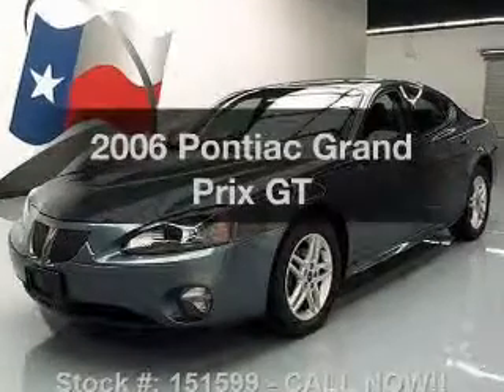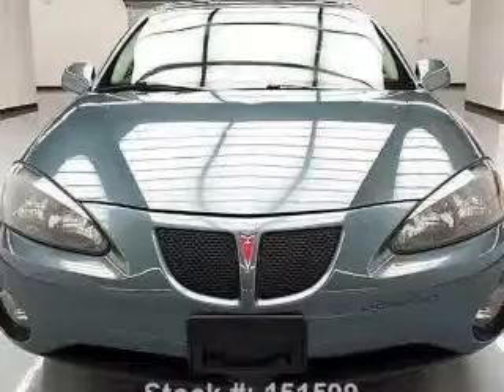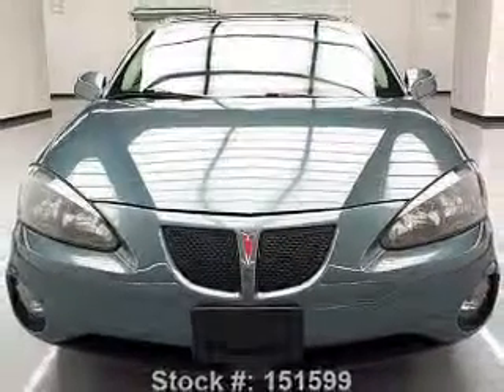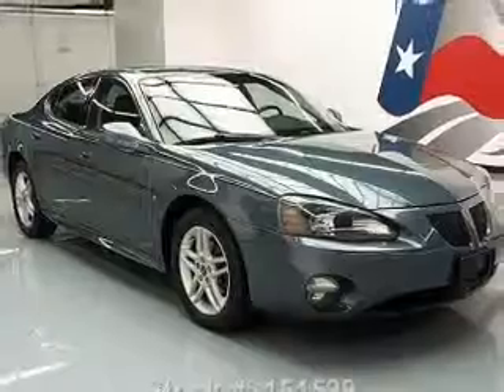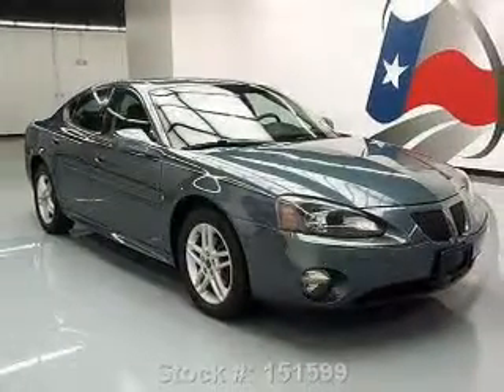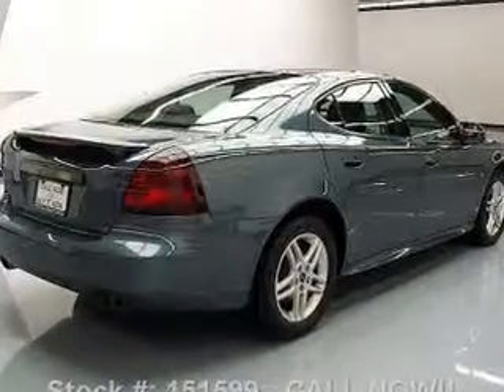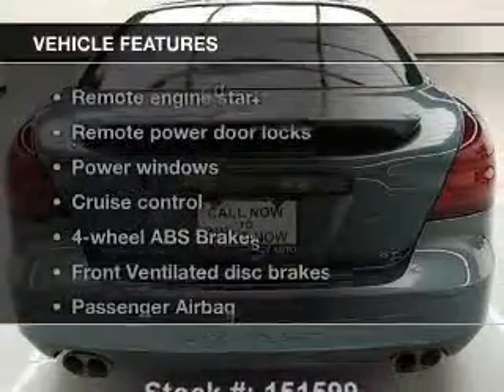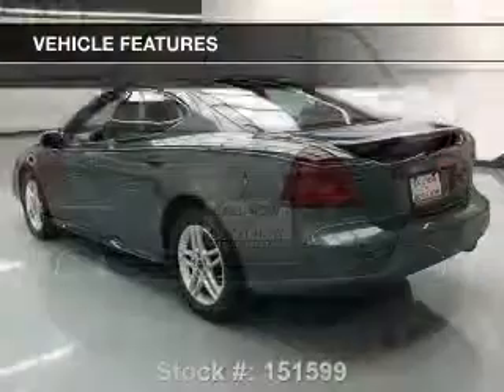2006 Pontiac Grand Prix - Stafford TX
Year: 2006
Make: Pontiac
Model: Grand Prix
Trim: GT
Engine: 3.8 liter 6 cylinder 12 valve
Transmission: 4-Speed Automatic
Color: Stealth Gray Metallic
Mileage: 53781
Address:
12053 Southwest Freeway